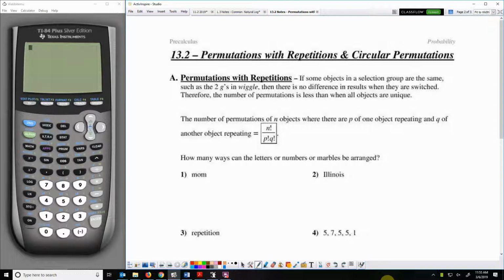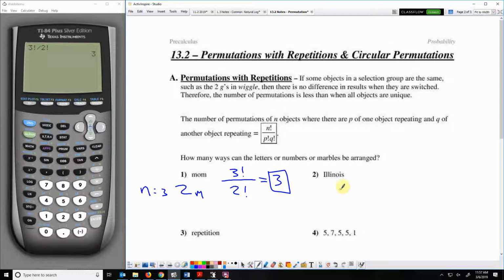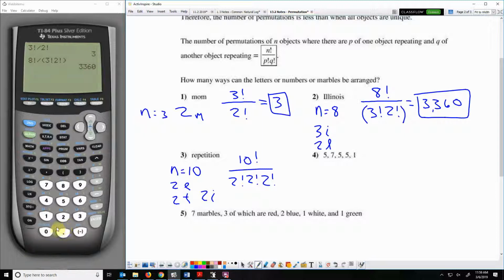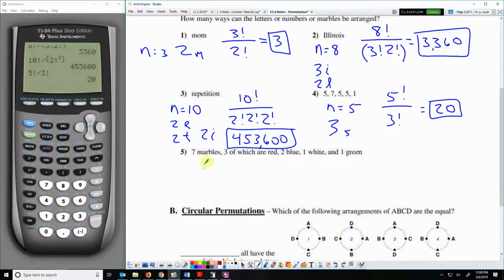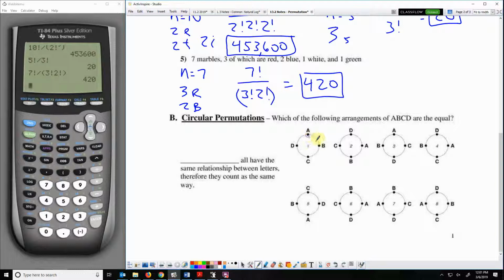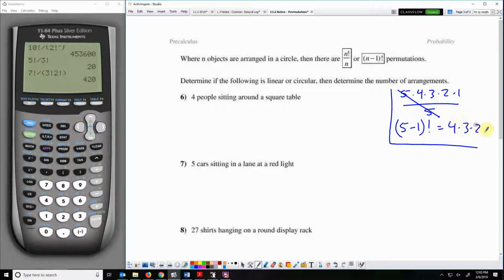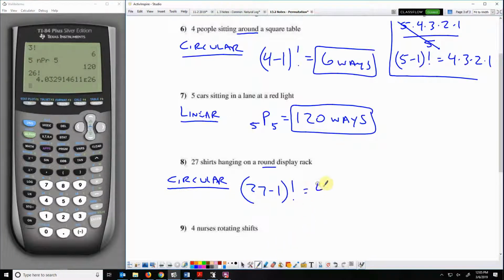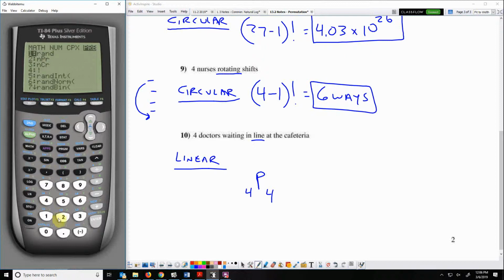Permutations with Repetitions & Circular Permutations